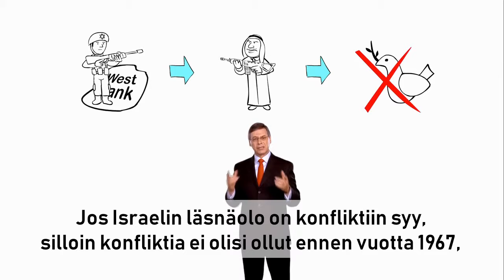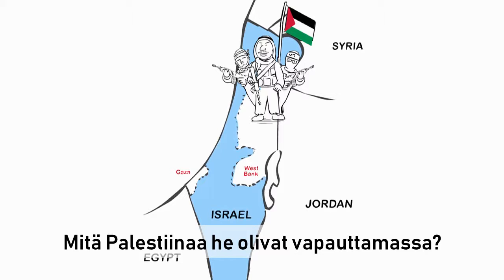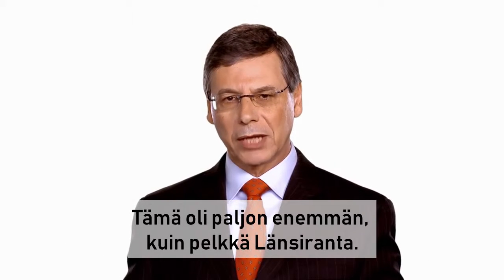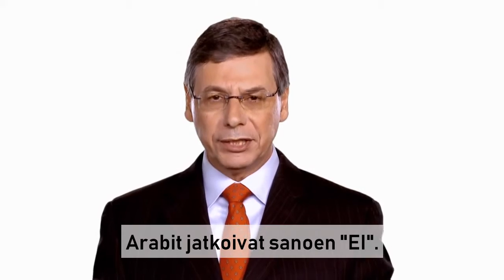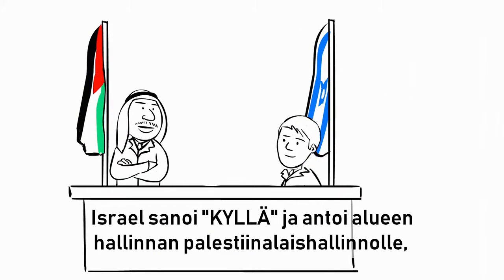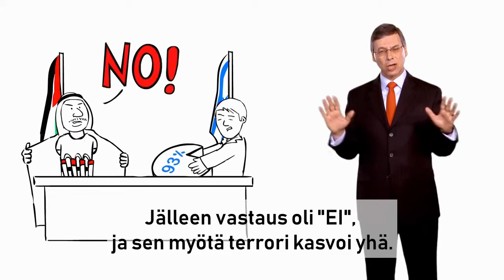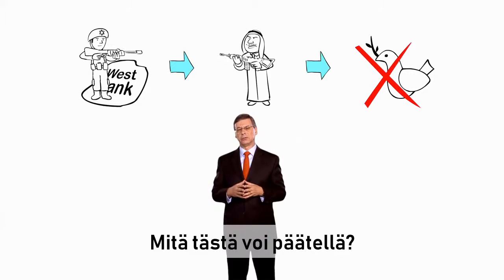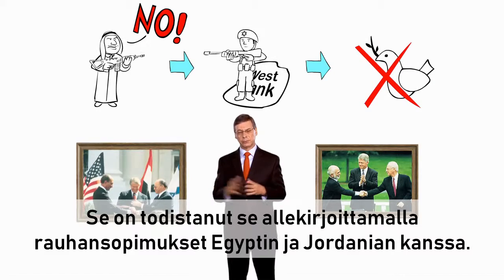TOTUUS RAUHANPROSESSISTA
MIKSI IHMEESSÄ Lähi-Idän rauhanprosessi takkuaa? Tämä kysymys on ollut median ykkösuutinen jo vuosikymmenten ajan. Ja useimmiten hampaissa on Israel, jonka läsnäolon Länsirannalla katsotaan olevan kiistan perimmäinen syy.

Mutta onkohan asia sittenkään aivan niin?

Dannya Ayalon on ollut Knessetin jäsen ja hän on toiminut myös Israelin suurlähettiläänä USA:ssa vuosina 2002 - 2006.

Ayalon selvittää tiivistetysti, miksi sopimukset Lähi-Idän rauhanprosessissa raukeavat jo ennen kuin niitä on kunnolla ehditty julkistaa. Hänen puheenvuoronsa on raikas poikkeus valtamedian päivittäisen paatoksen keskellä.